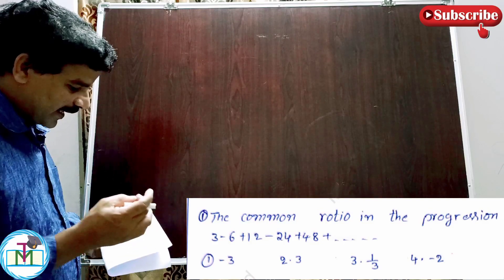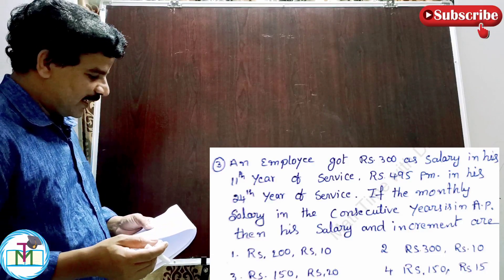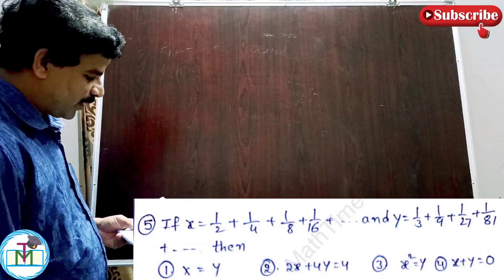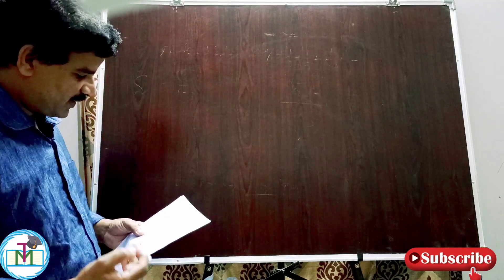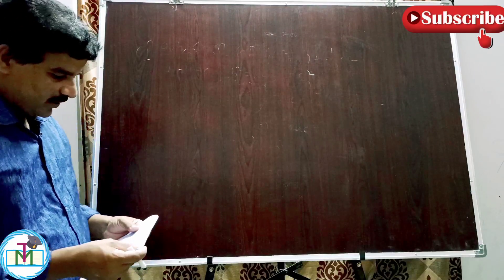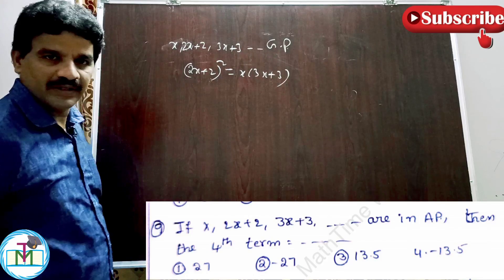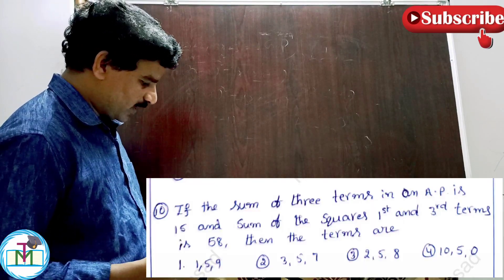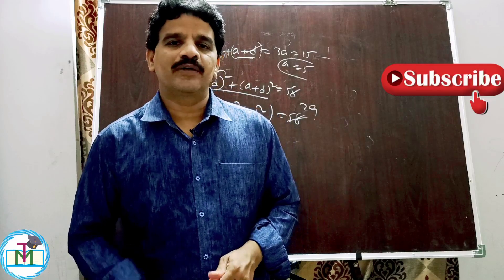AP IIIT ENTRANCE TEST- PROGRESSIONS PRACTICE TEST KEY WITH EXPLANATION | IIIT ENTRANCE MODEL PAPER